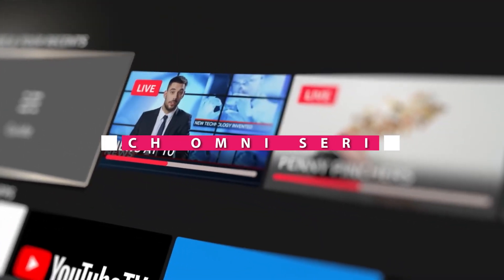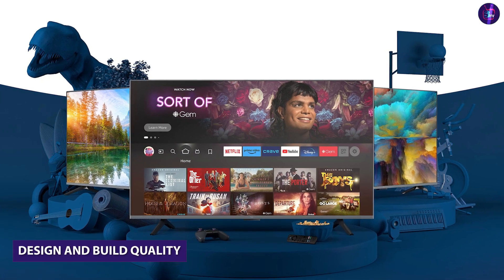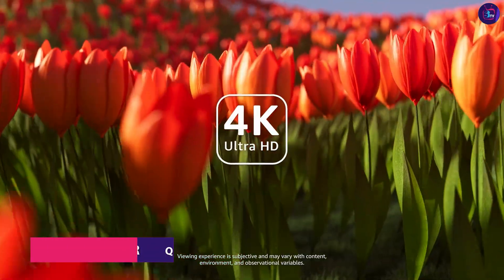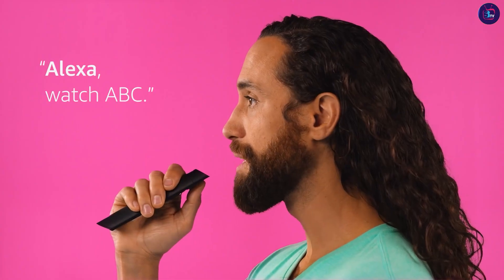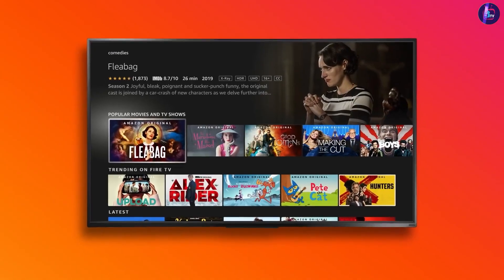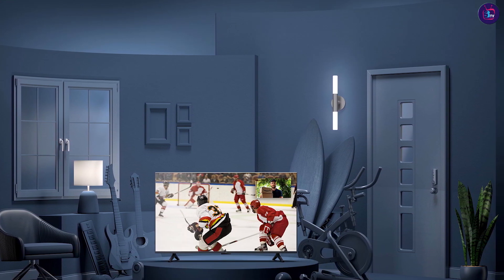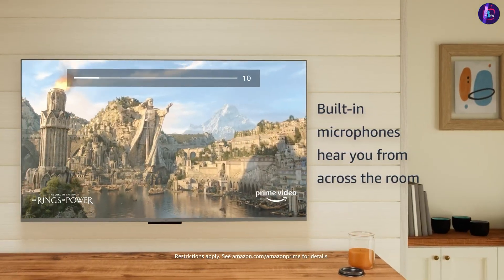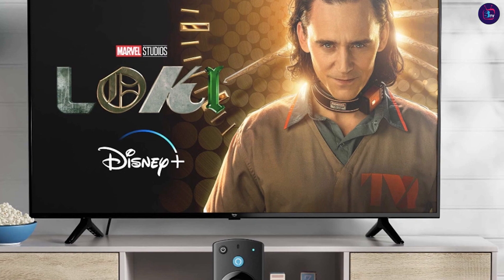Amazon Fire TV 43 inch Omni Series 4K UHD Smart TV Review | Should You Buy It? [2024]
Welcome to our comprehensive review of the Amazon Fire TV 43 inch Omni Series 4K UHD smart TV! In this video, we dive deep into the features and capabilities of this remarkable television, showcasing why it's a fantastic choice for your home entertainment setup.

From its stunning 4K Ultra HD resolution to its seamless integration with the Amazon Fire TV platform, this Omni Series TV offers an immersive viewing experience like no other. We'll explore its vibrant colors, sharp details, and exceptional contrast, making your favorite movies, shows, and games come to life in stunning clarity.

With its built-in Alexa voice control, you can effortlessly navigate through apps, search for content, and control your smart home devices, all with just the sound of your voice. We'll demonstrate how the voice remote works flawlessly, making it easier than ever to find exactly what you want to watch.

Moreover, we'll discuss the extensive selection of streaming services available on the Amazon Fire TV platform, including Netflix, Prime Video, Hulu, and many more. You'll never run out of entertainment options with access to thousands of movies, TV shows, and exclusive Amazon Originals.

In terms of design, this 43-inch Omni Series TV boasts a sleek and modern aesthetic that will elevate the look of any room. Its slim bezels and slim profile ensure a minimalist and elegant appearance while maximizing the screen real estate.

We'll also cover the connectivity options, including HDMI, USB, and Ethernet ports, providing you with flexibility to connect your gaming consoles, Blu-ray players, and other devices. Additionally, we'll highlight the Wi-Fi capabilities for seamless wireless streaming.

If you're in the market for a top-notch smart TV with exceptional picture quality, intuitive interface, and extensive streaming options, the Amazon Fire TV 43 inch Omni Series 4K UHD smart TV is a worthy contender. Join us for this in-depth review to discover why this TV deserves a place in your living room!